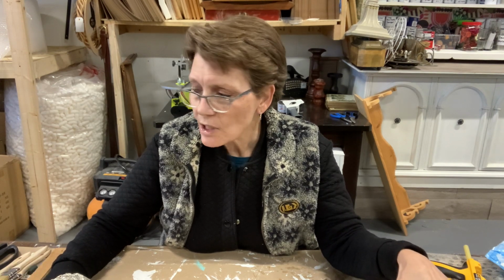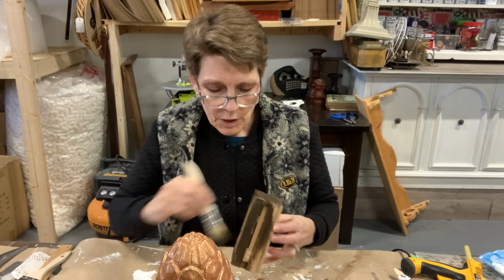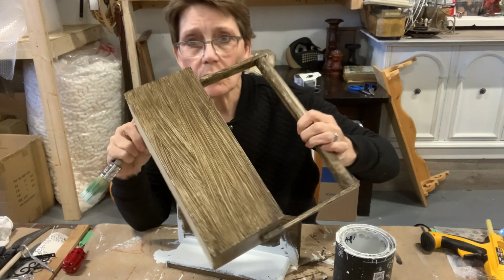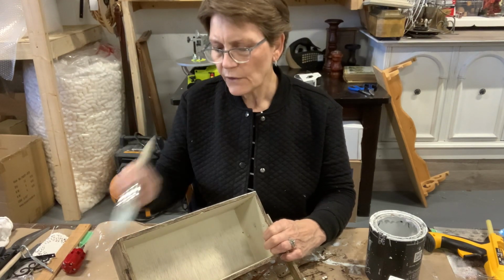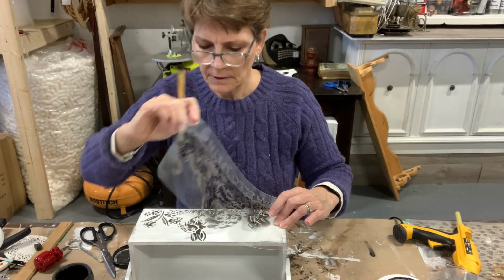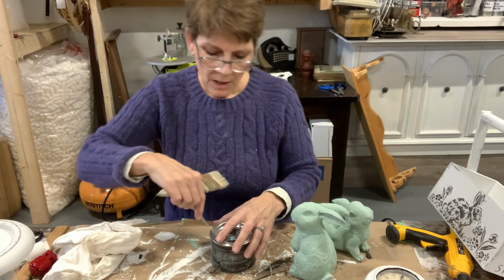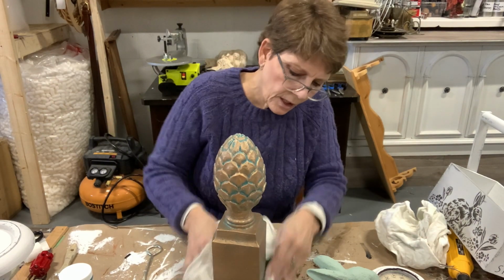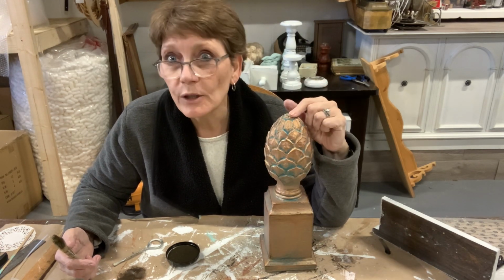Thrift Flip for Profit | 8 New Project Ideas for your Home or Business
Come along with me while I flip 8 different items I picked up while thrifting.  I get items from auctions, estate and garage sales and... thrift shops... upcycle and renew them for sale in my shop.  You can use these same principles to update items for your home, booth, for sale in Marketplace or weekend markets.

All of the paint and products used in the video can be purchased We do ship to both Canada and the U.S.